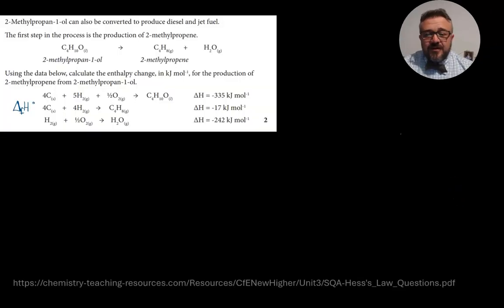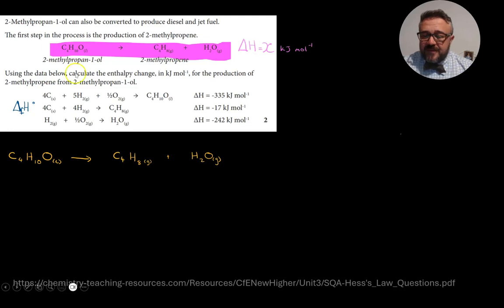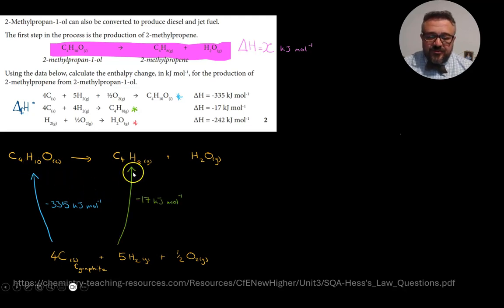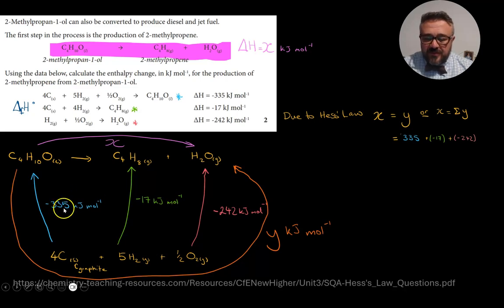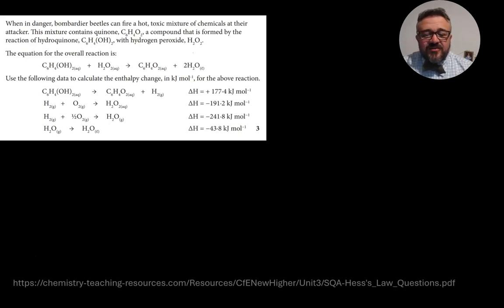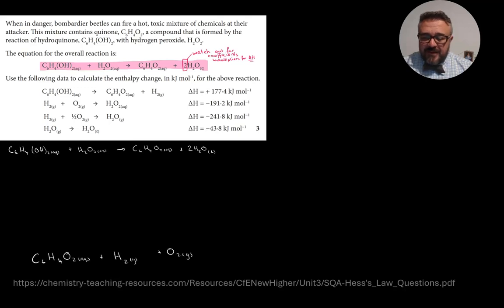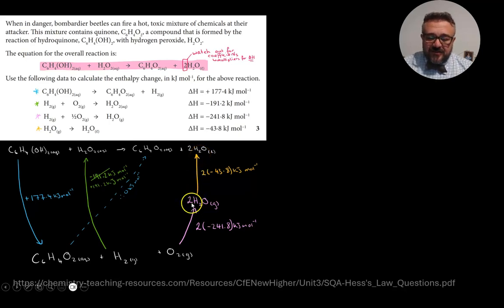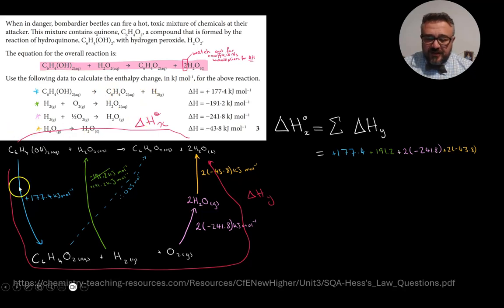How to Solve Enthalpy Problems Using Hess’ Cycles | Step-by-Step Guide 🔥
📚 Hess’ Law Cycles – The Key to Enthalpy Calculations! 📚

In this video, we focus exclusively on using Hess’ Cycles to calculate enthalpy changes. You'll learn:
✅ How to construct and interpret Hess’ Cycles
✅ Step-by-step method to solve enthalpy problems visually
✅ Worked examples for IB Chemistry R1.2.2, AP Chemistry, and HSC Chemistry
✅ Exam tips for solving Hess' Law questions quickly and correctly

💡 Perfect for students looking to master Hess’ Law Cycles for exams! 🎥